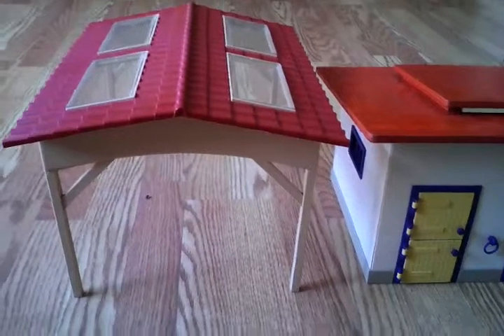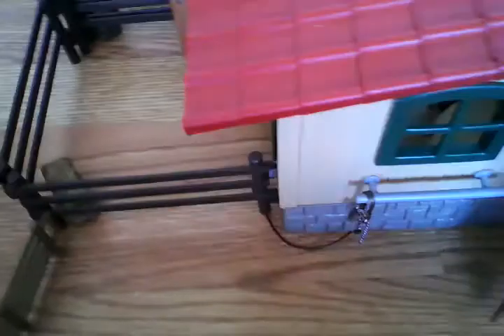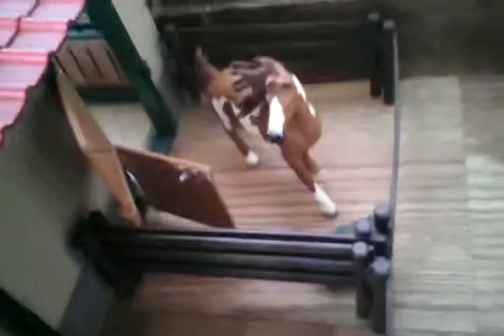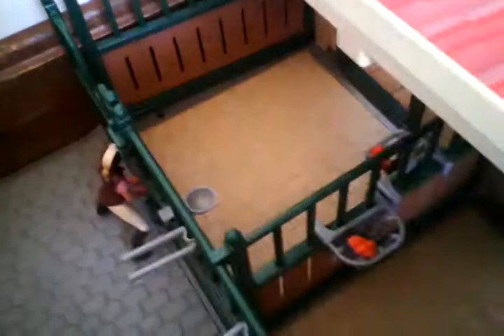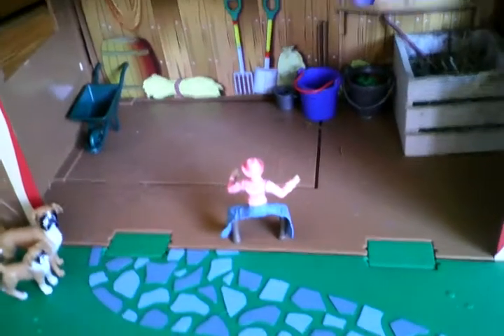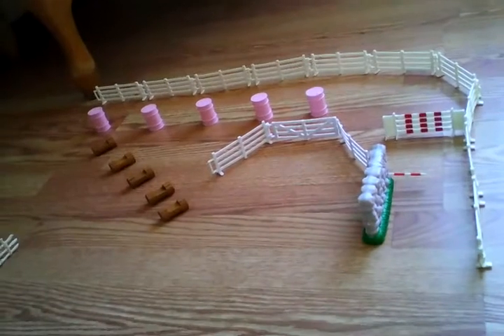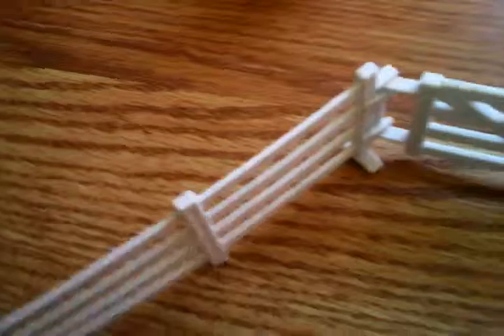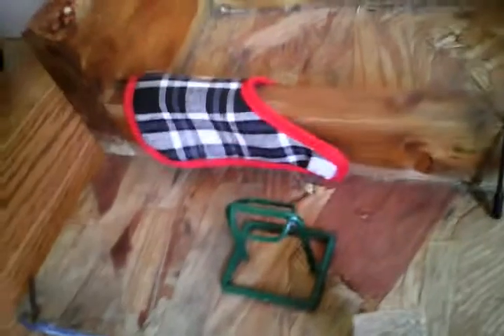Schleich Barn Tour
I meant to say limpannzanner gelding. I did not spell that horse's breed right at all. Oh well.